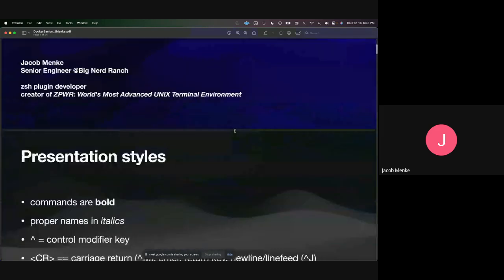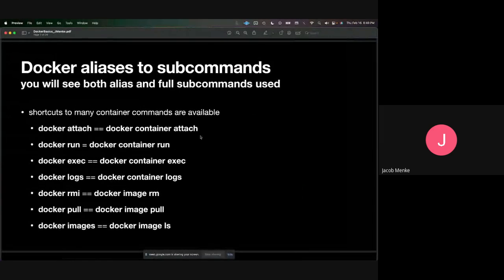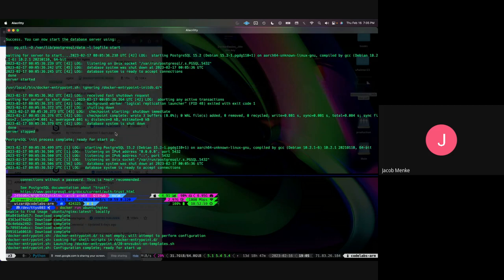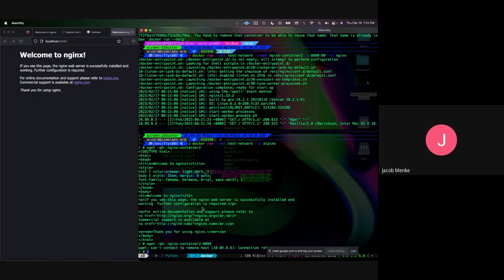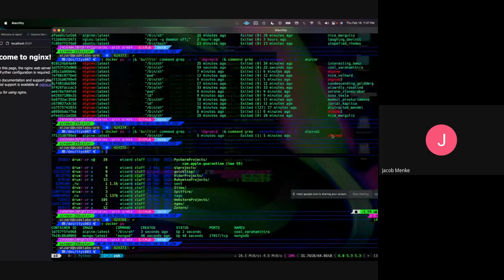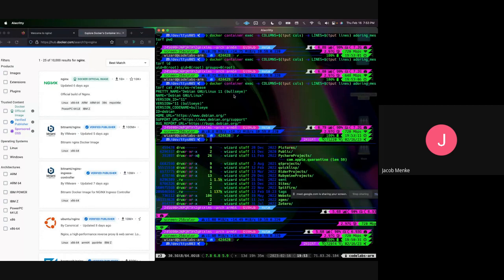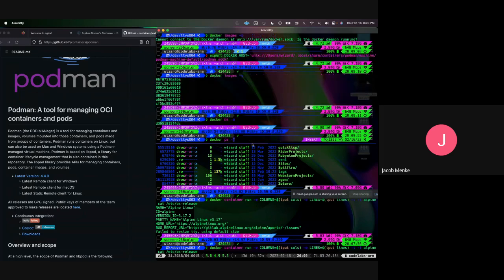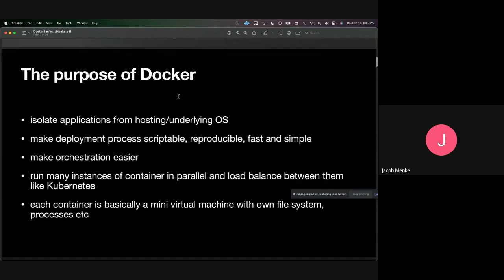RubyJax: Intro to Docker (2/16/2023)